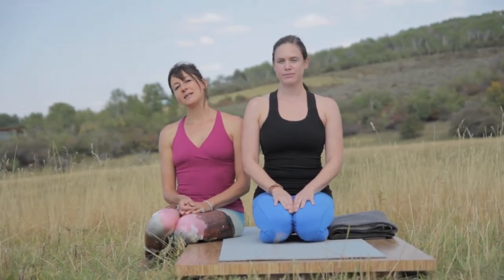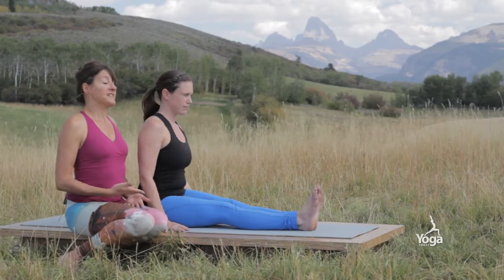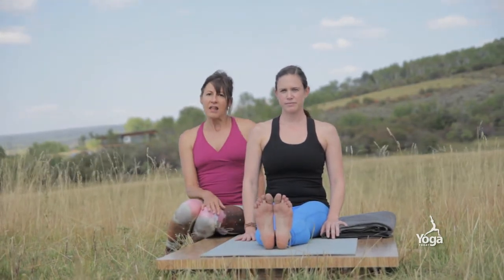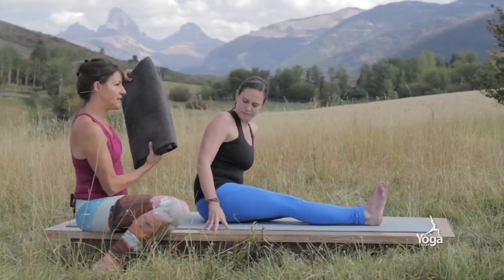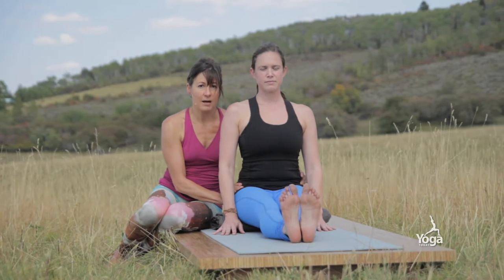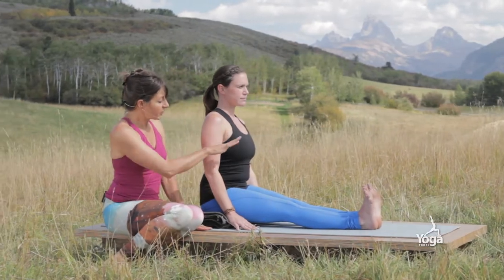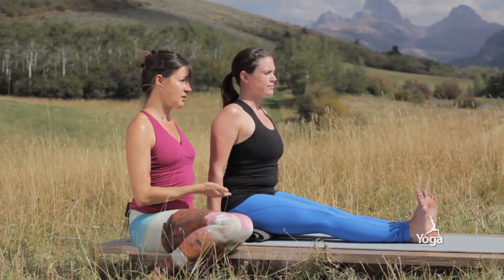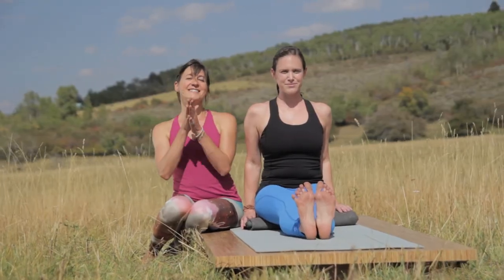Hot To Staff Pose or Dandasana by Neesha Zollinger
Staff pose improves posture by opening the muscles of the back and core.
Begin by sitting on your mat with your legs out in front of you.

Open your legs and press your heels, calves, and thighs down. Rock forward on your sitting bones so that your tailbone and pubis are horizontally oriented to one another. Use the power of your legs (especially inner thighs) to do this.

Sit tall, and use the of your exhale to ground your pelvis and legs down. You can use your arms behind you to ground down as well.

With every inhalation, lengthen up from the tailbone through the torso as you line up your heart over your pelvis, head over heart.

If your tailbone and lumbar spine are curving back behind you, then sit up on props to organize the position of the spine. You can sit on the edge of a chair and do this pose if your hamstrings are tight.

Props & Modifications:
If your hamstrings are tight and you are curving your lumbar spine, sit on a blanket or pillow. Sit as high as you need to get on your sitting bones. If the legs are too tight, they can pull on the lower back. It is essential to use props to elevate the seat high enough so that you can sit right on your sitting bones and so that the sacrum can rise up and toward the lumbar spine with the lumbar spine also going in and up toward the crown of the head.

For more on this topic or to watch all of our hundreds of fabulous Yoga Classes, uninterrupted and pop up free,